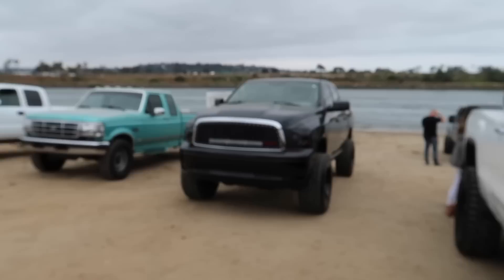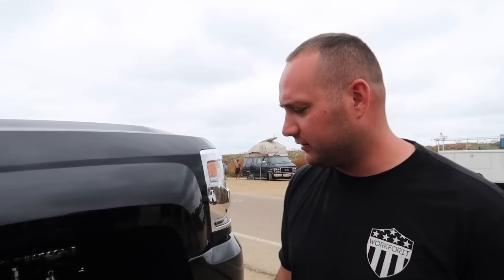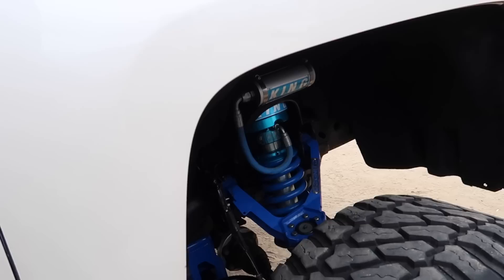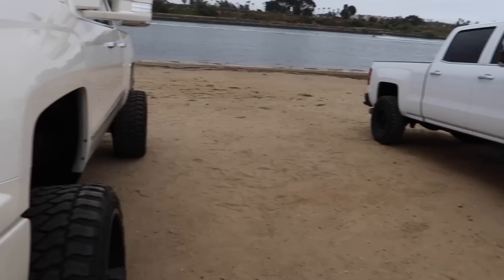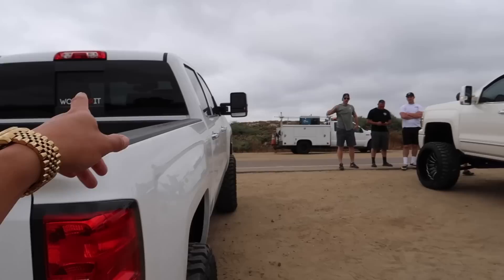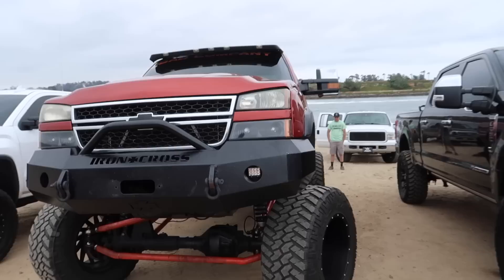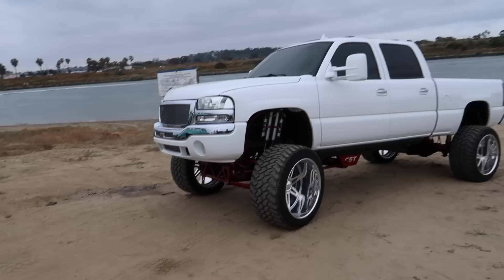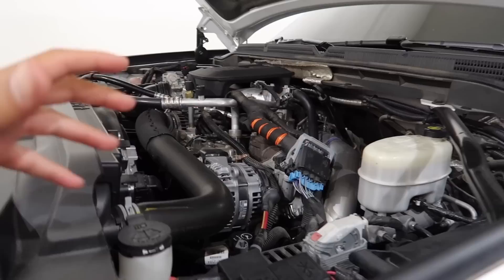TRUCK MEET OF THE YEAR!!!